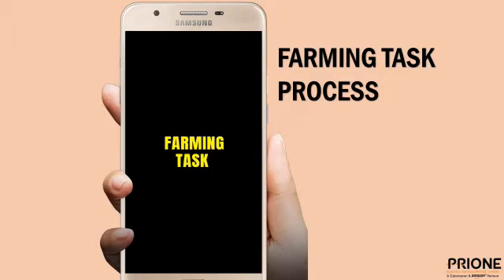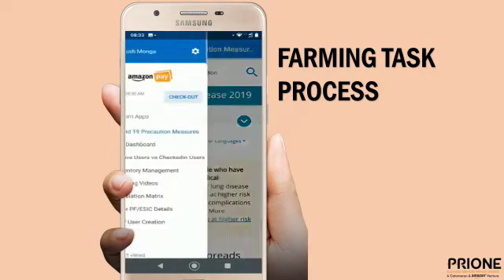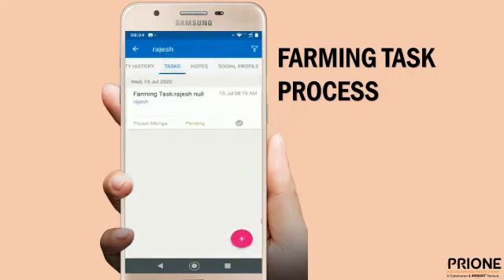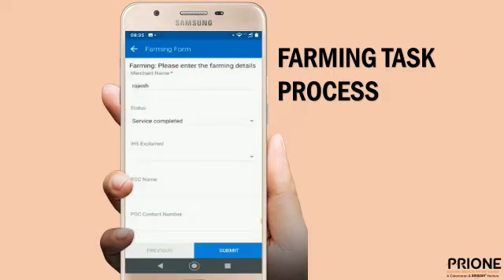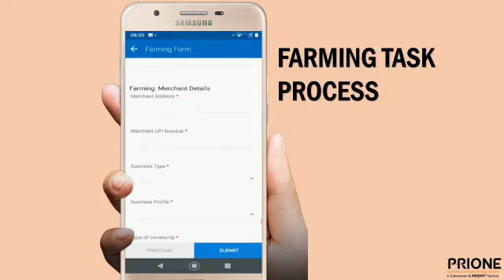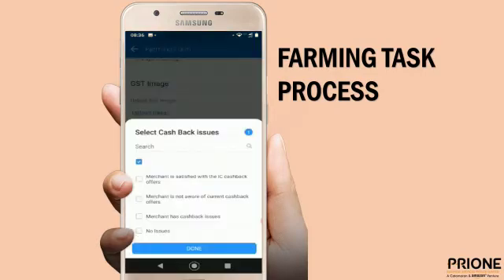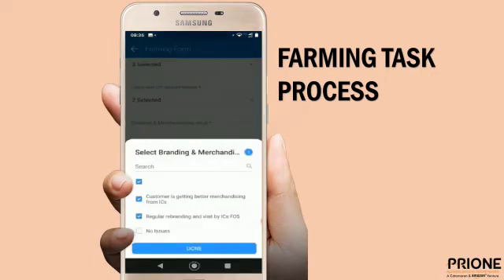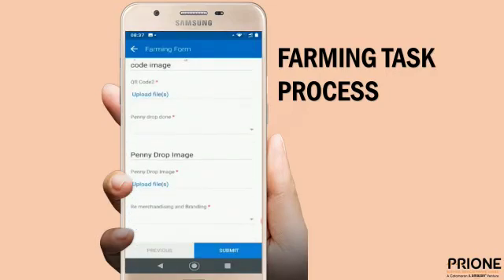Amazon Farming Task & Revisit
How to reactive the Retailer using UPI of Amazon